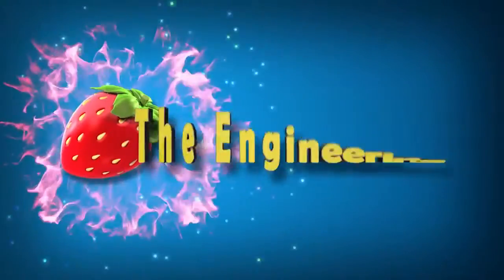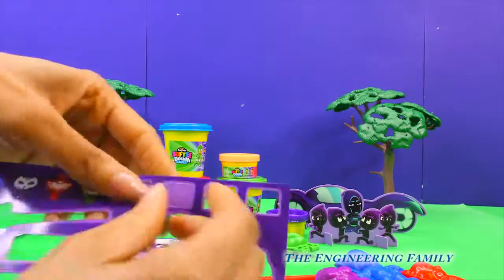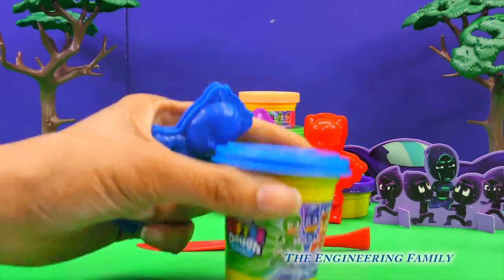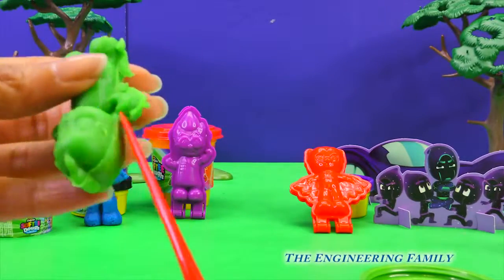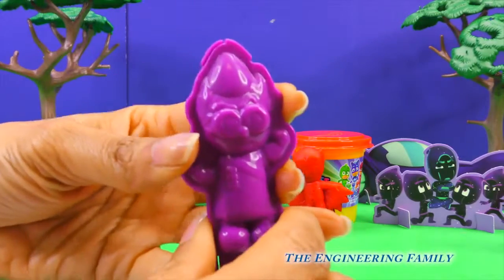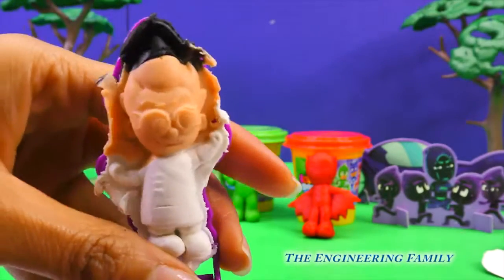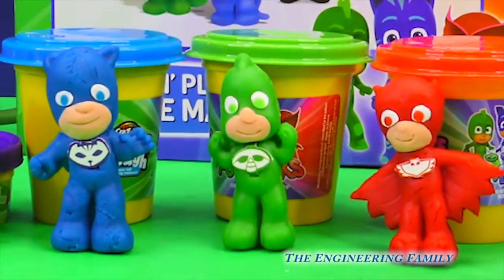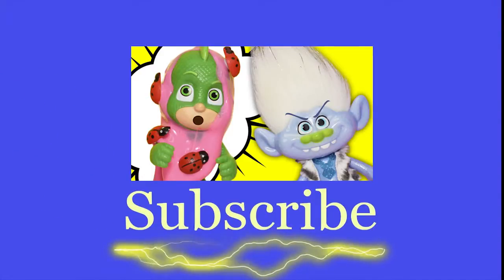PJ MASKS Disney Softee Dough Gekko + Romeo + Catboy + Owlette Play Doh Toy